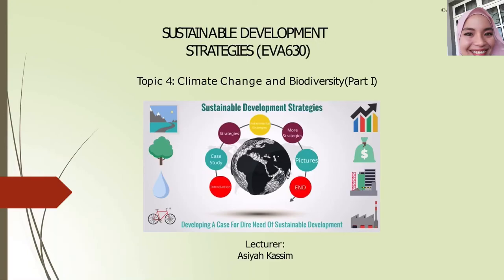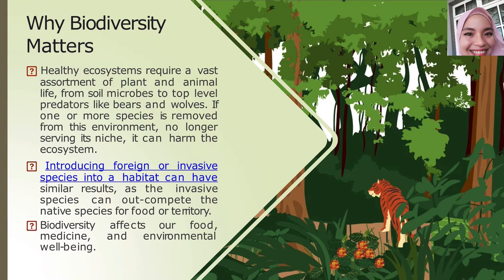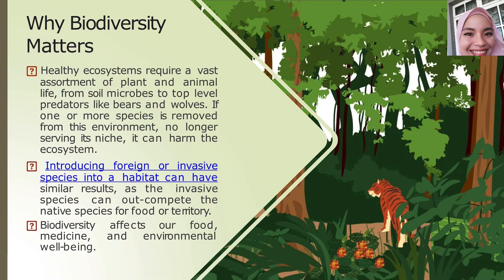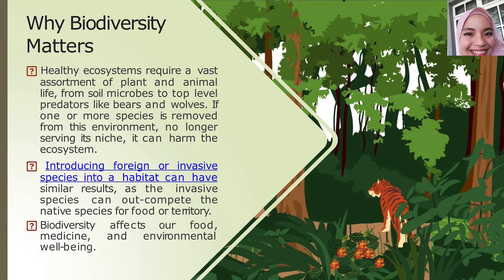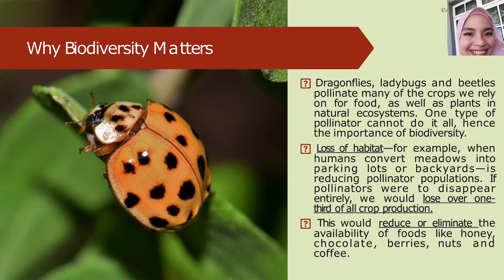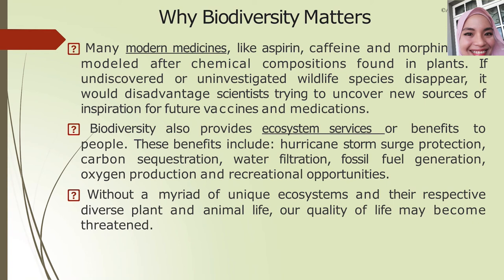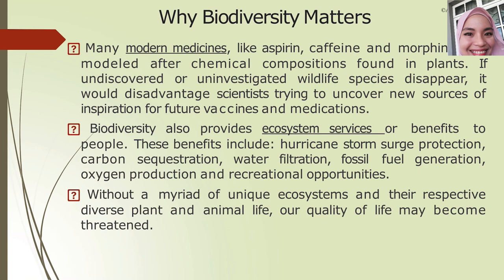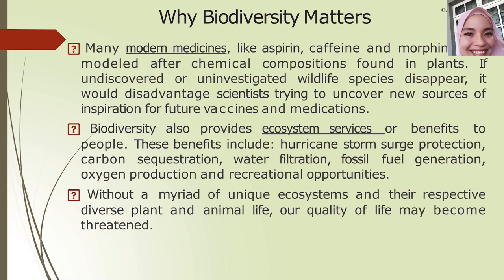EVA630: What is Biodiversity & Climate Change?